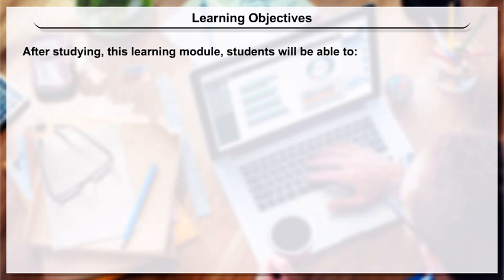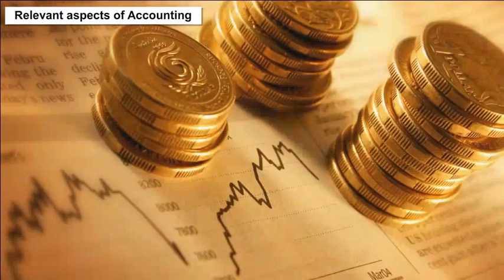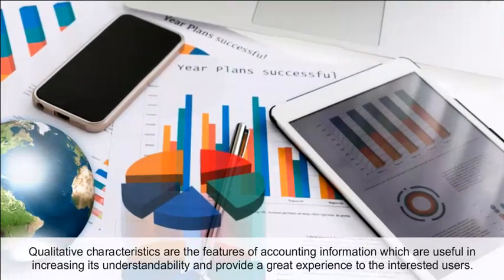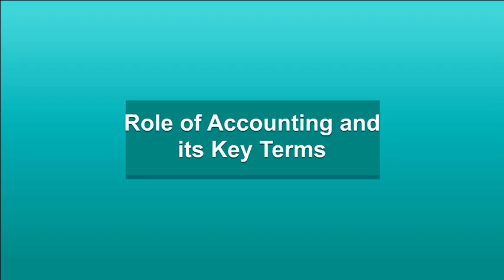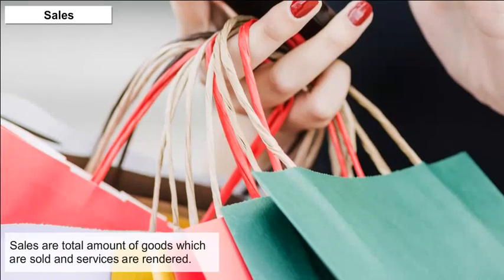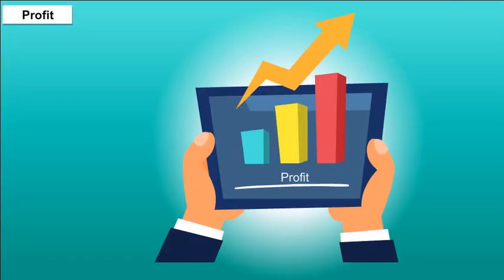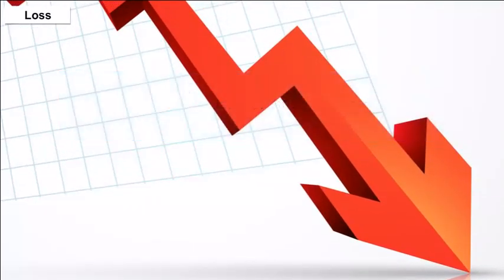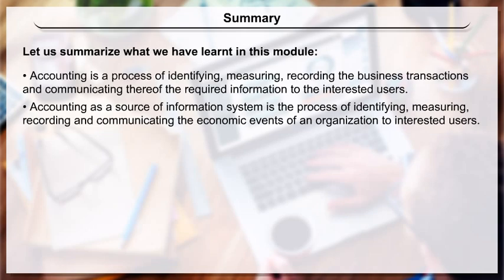Introduction To Accountancy / Accounts Lecture-1